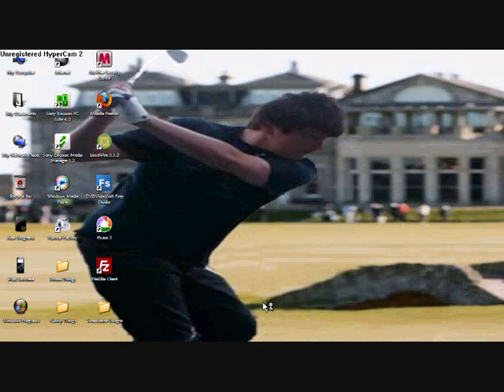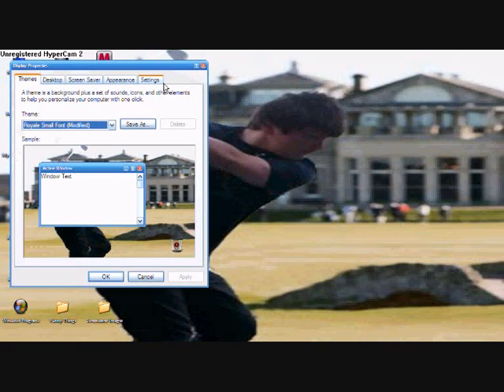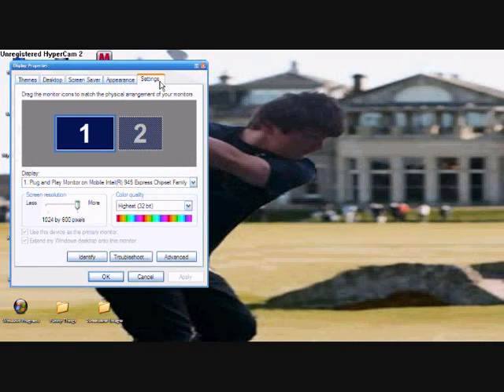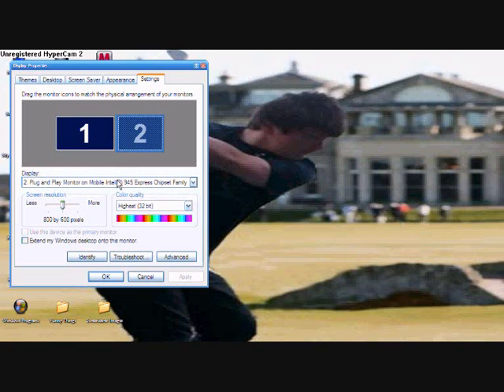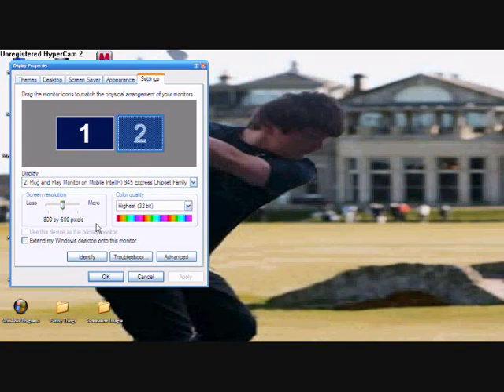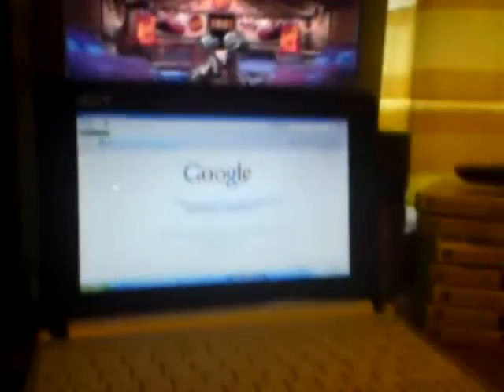How To Get An Extended Desktop - Tutorial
This video will show you a neat trick to extend your desktop onto a separate monitor. It is really good for media editing...and good for multi tasking.
it works well on my netbook, even with only 1GB ram
any questions, just PM me :)